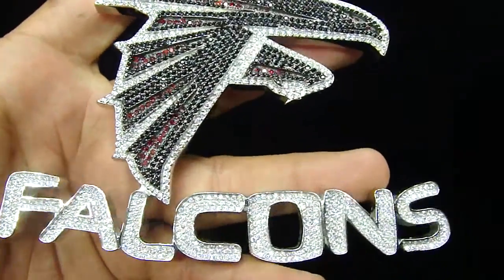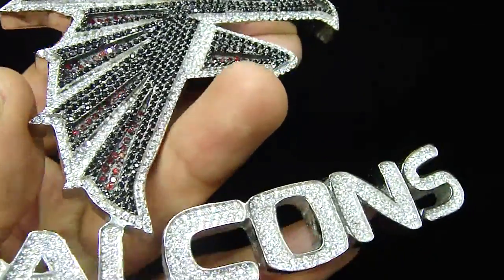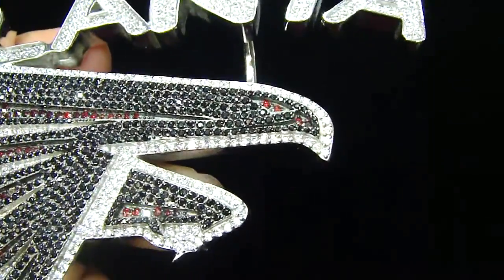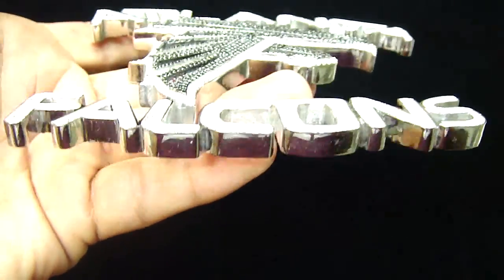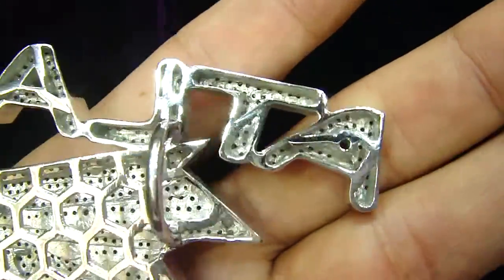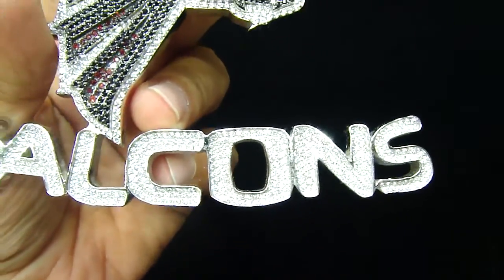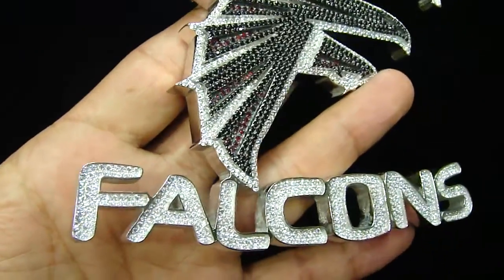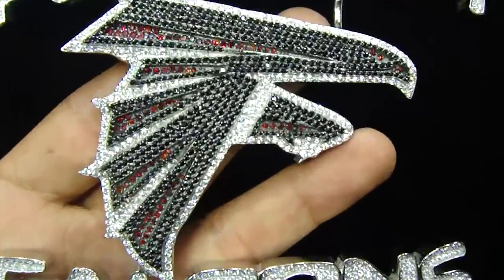Atlanta Jeweler with Atlanta Lucky Bird 3D Design Pendant ( " Mr Chris Da Jeweler " )